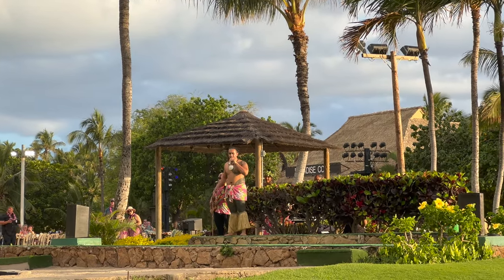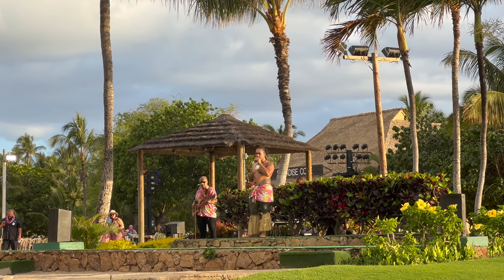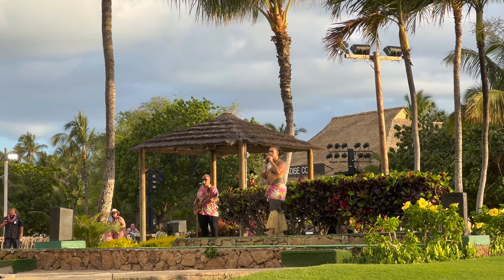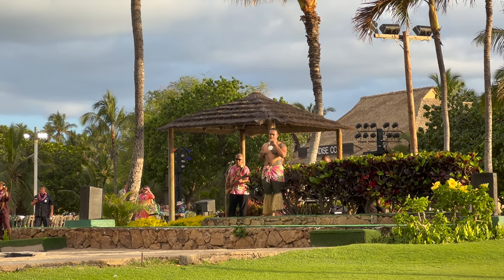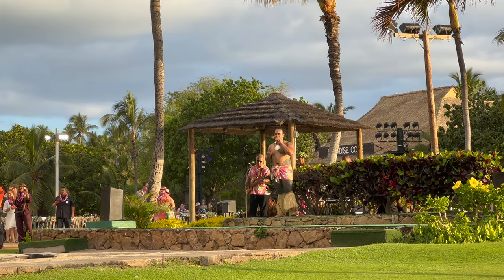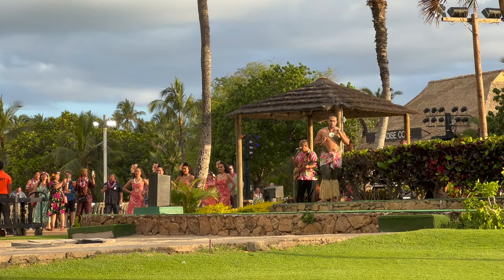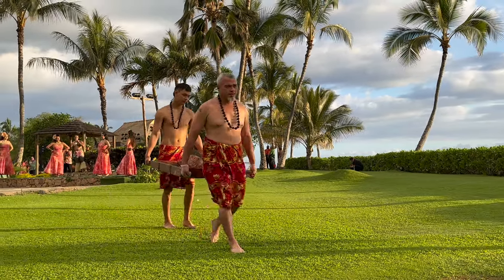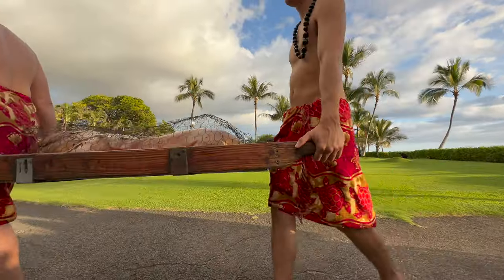01 Paradise Cove